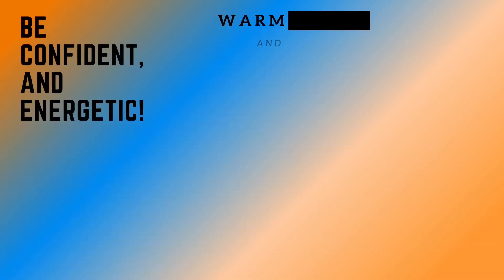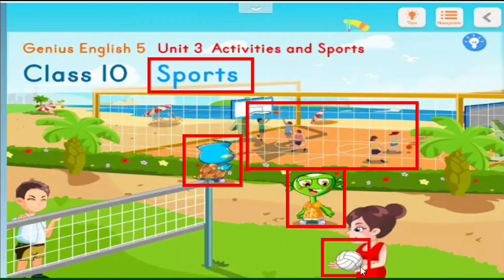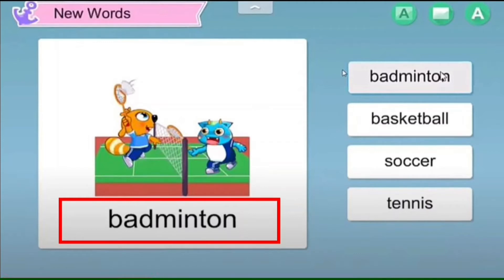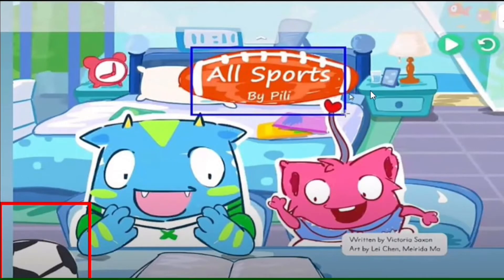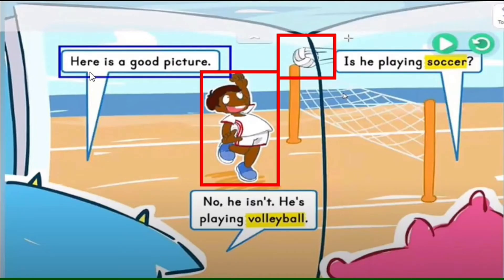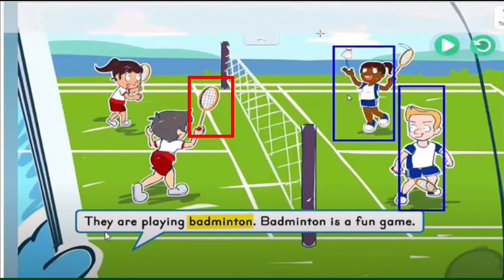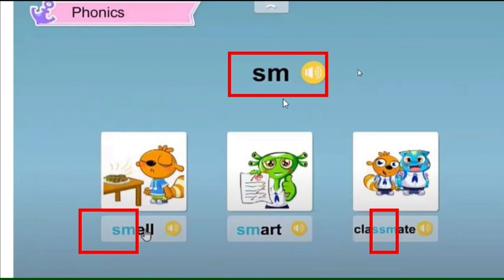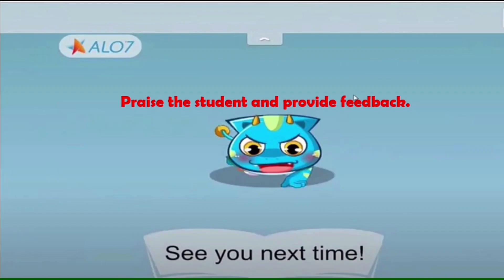How to pass the ALO7 INTERVIEW DEMO.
Things you should know before having a demo, tips and guides that will be helpful for you.

I'm a recruitment staff of ALO7 and if you found this video HELPFUL, AND INFORMATIVE please use my link(SIGN UP AND CREATE A PROFILE) if you want to apply. This is a big help to me to reach my quota in the recruitment. Thank you!

 to know more about ALO7 HIRING PROCESS.

Comment down your questions and I'll answer them soon.